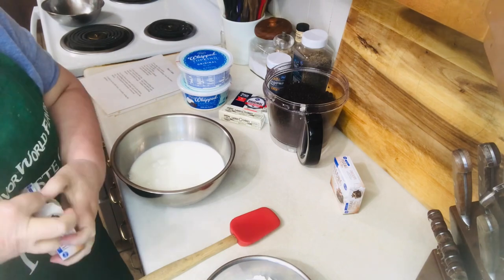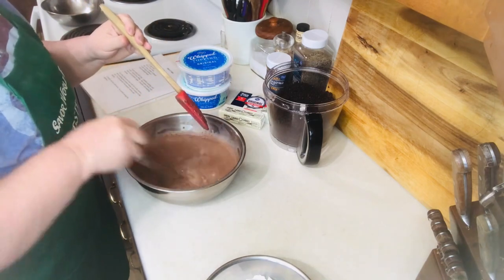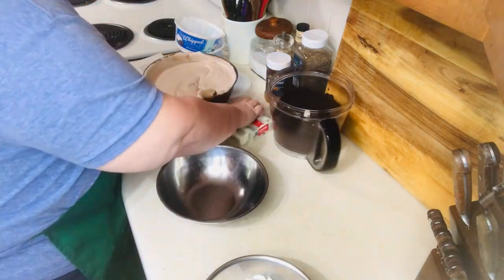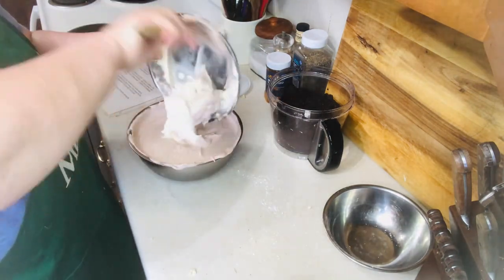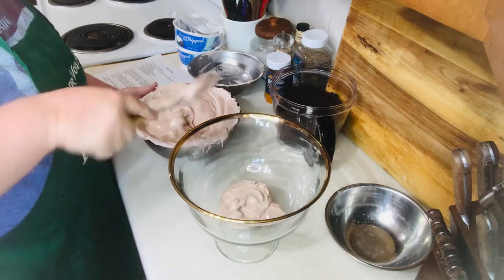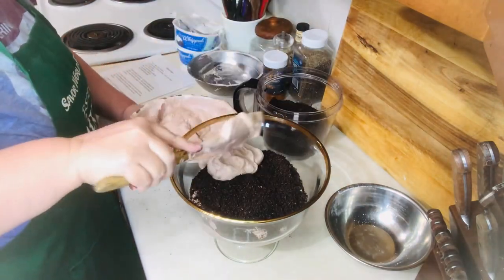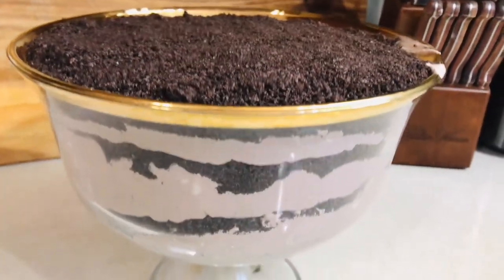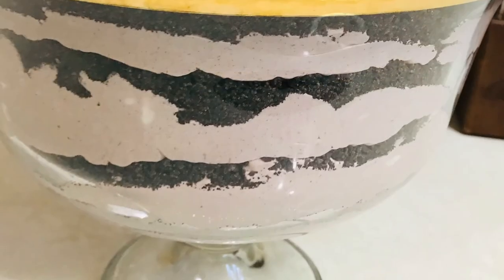Dirt Cake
An easy, delicious, no bake dessert!

20 oz. pkg. Oreo cookies
2 small pkgs. Instant pudding (I use chocolate)
3 ½ cups milk
16 oz. Cool-Whip
8oz. cream cheese; softened
½ cup butter; softened
1 cup powdered sugar

Crush cookies until fine.  Combine pudding with milk.  Fold in Cool-Whip.  Mix cream cheese with butter and powdered sugar.  Combine with pudding mixture.

In a clean flower pot lined with foil on the bottom, layer pudding and cookies ending with cookies on the top.  You can garnish with gummy worms and insects.

(I usually use my trifle bowl.  It is pretty seeing the patterns.)

Instagram ~ susantalleygazaway